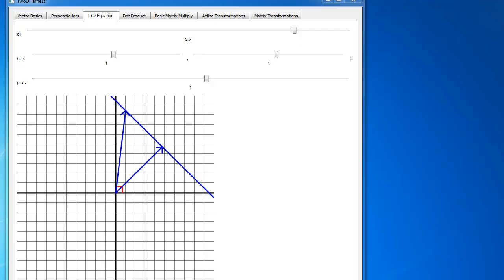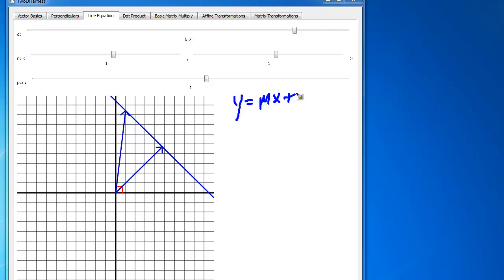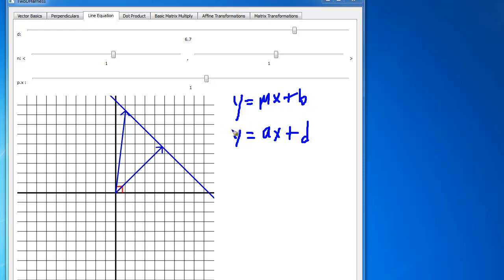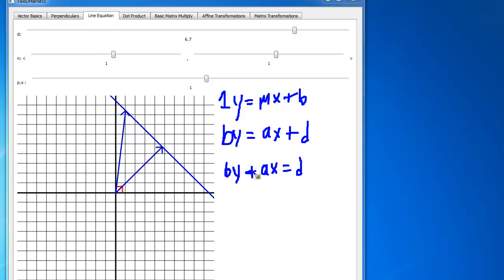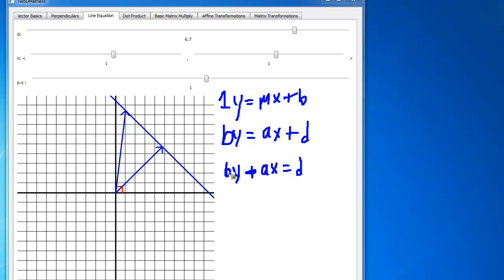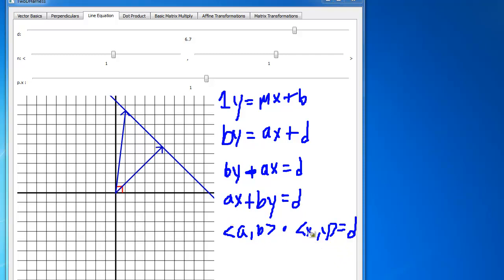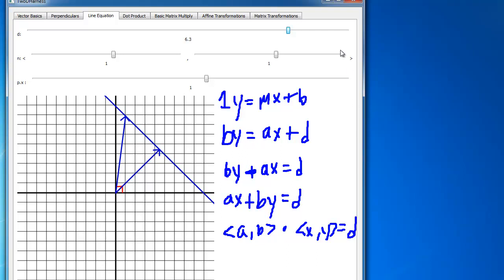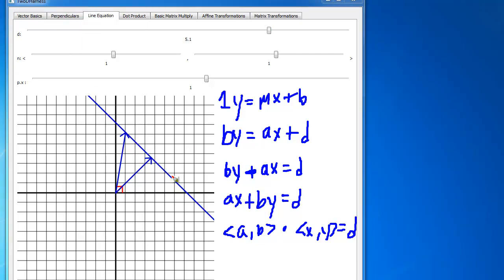C++ Line Equation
Jamie King showing how the UI works for the vector calculator assignment.